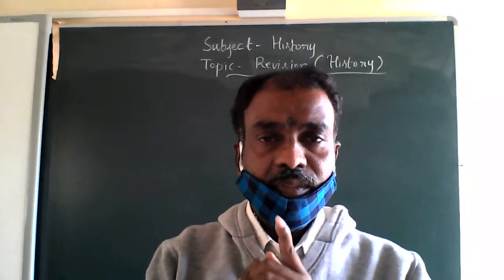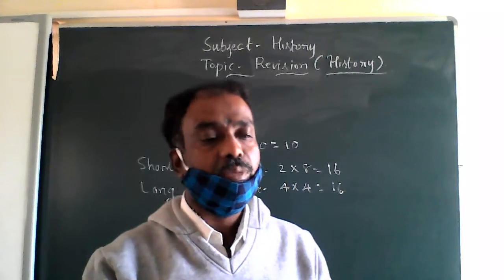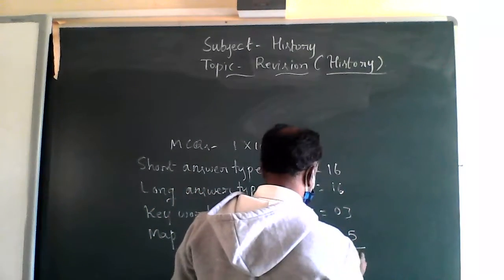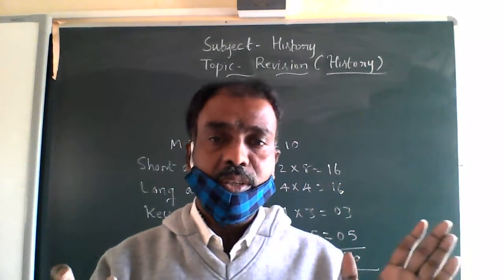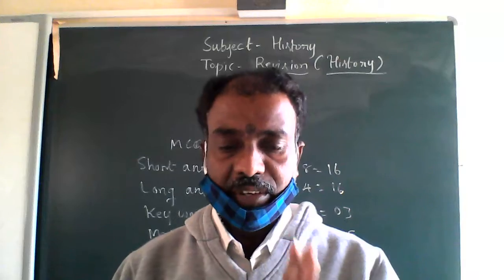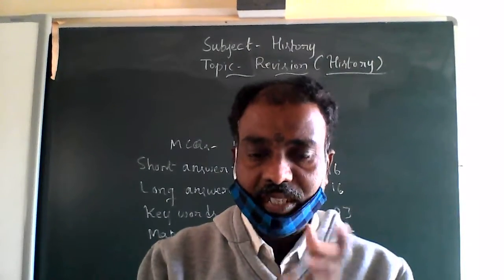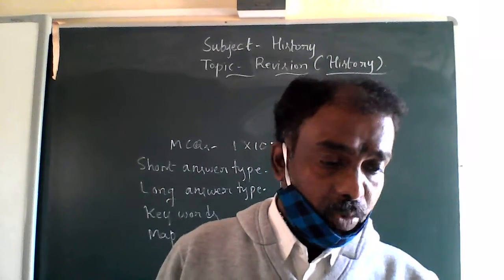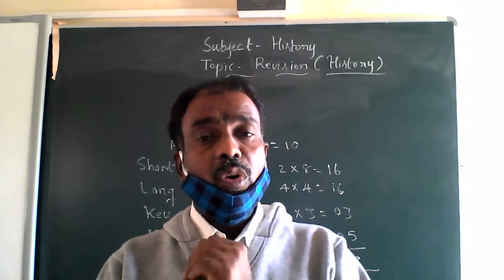CLASS - 6 SOCIAL SCIENCE